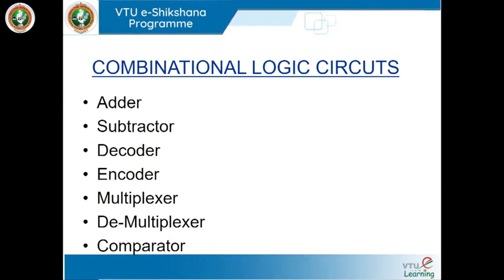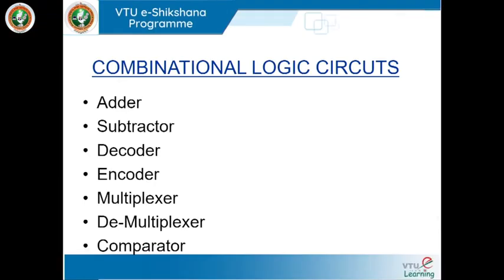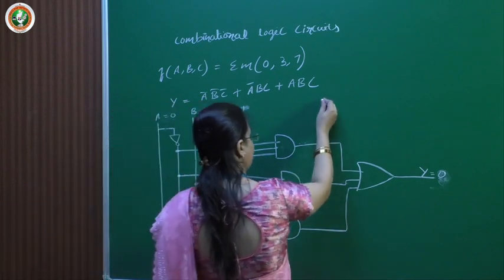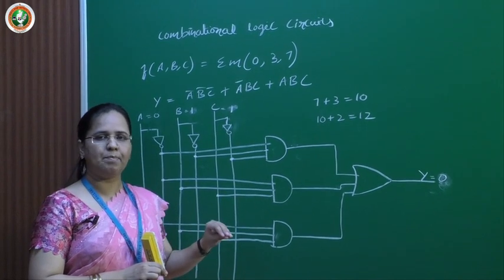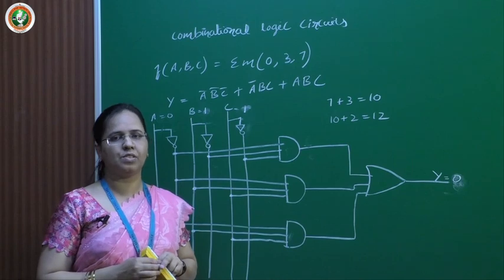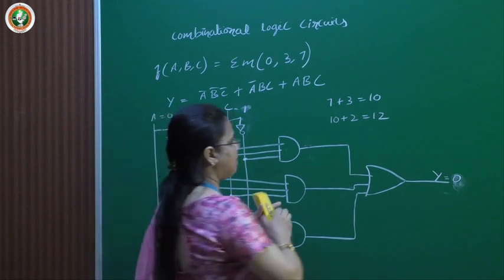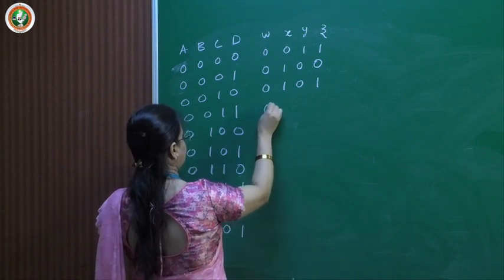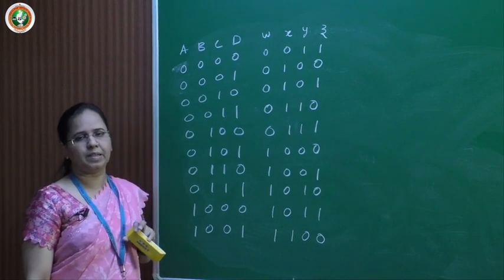Module 2 -- Lecture 01